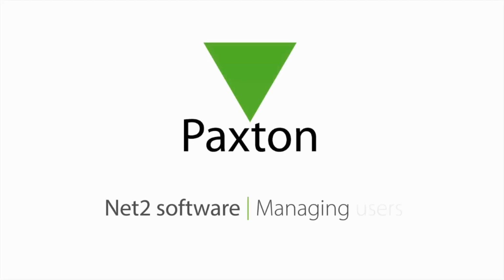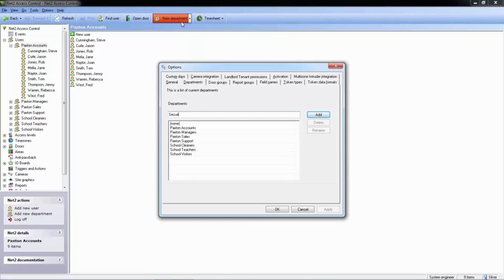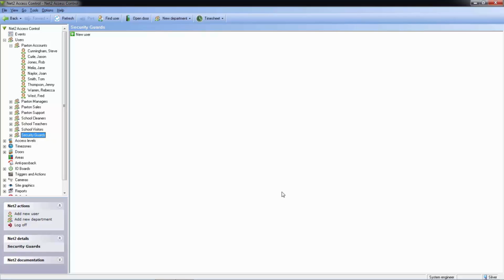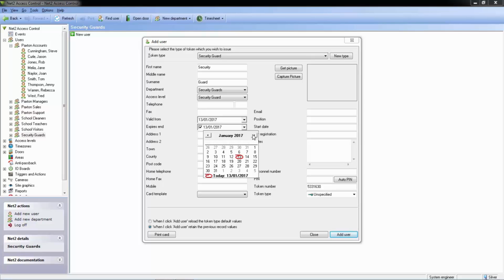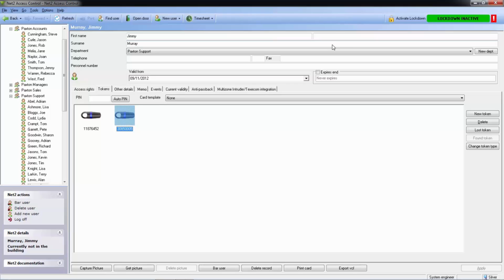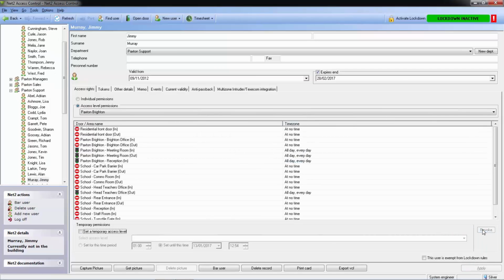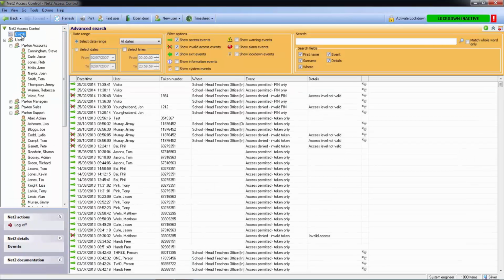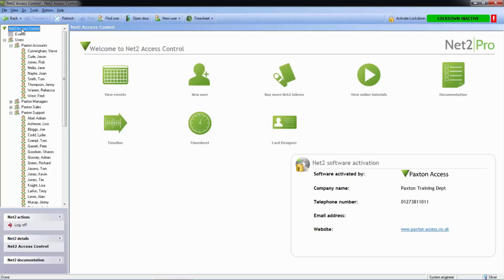Net2 Software - Managing Users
A valuable tool to help you keep track of staff hours and keep HR processes smooth and simple.